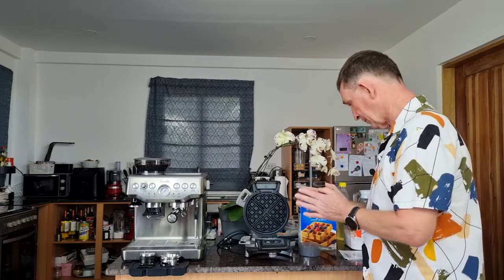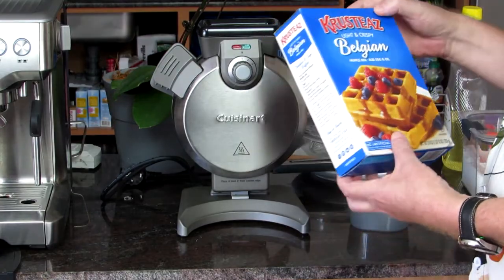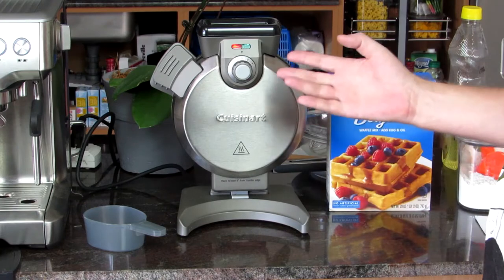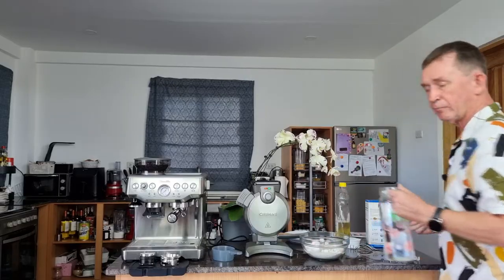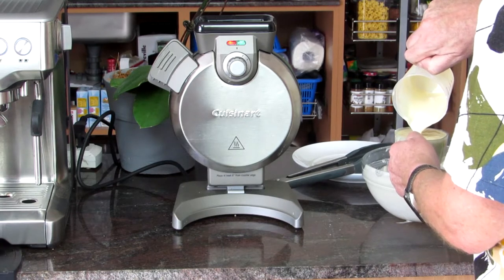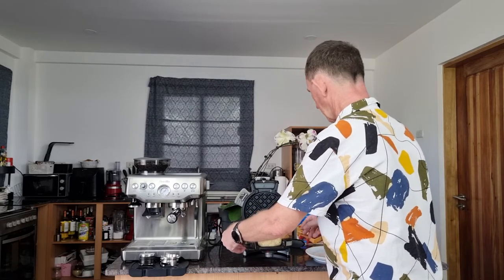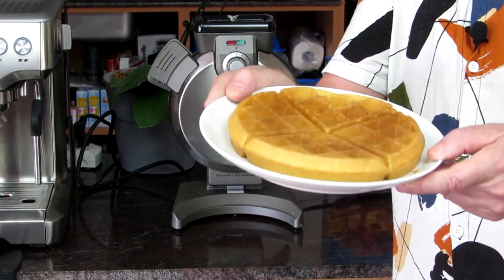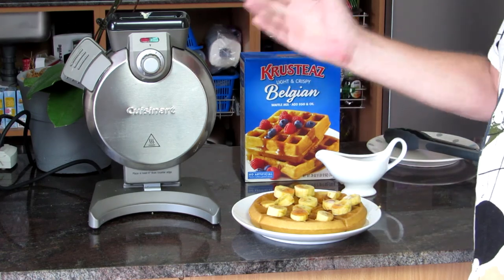Cuisinart Vertical Waffle Maker for perfect Belgium waffles - Full Review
In this video I review the Cuisinart vertical waffle maker, model WAF V100. We use Krusteaz Belgium Waffle mix, together with one egg, 3 table spoons of oil and 2/3 of a cup of water.

5lb bag of Krusteaz Belgian Waffle Mix